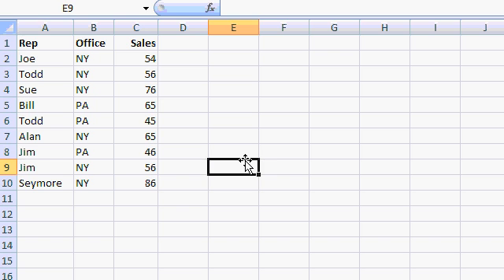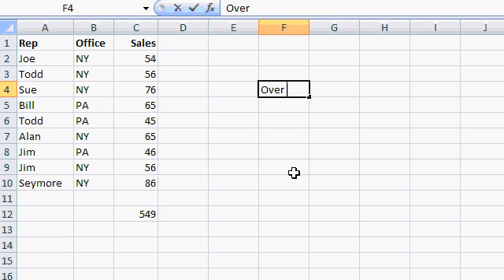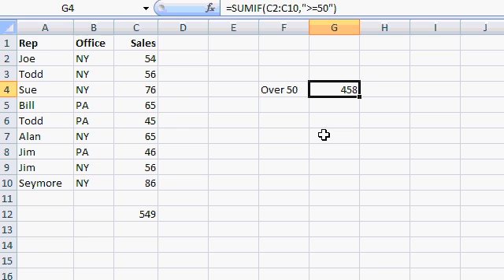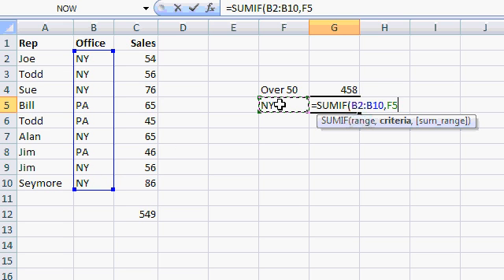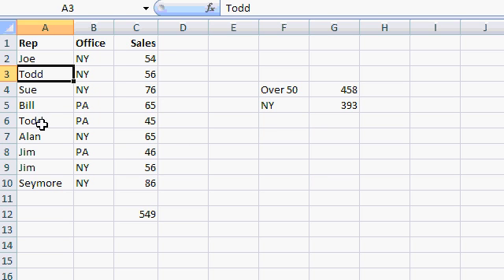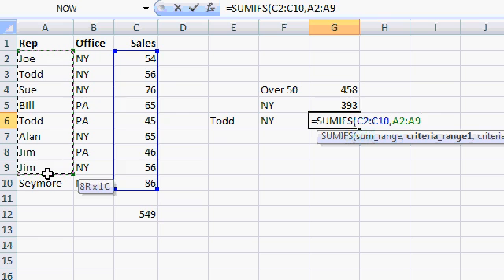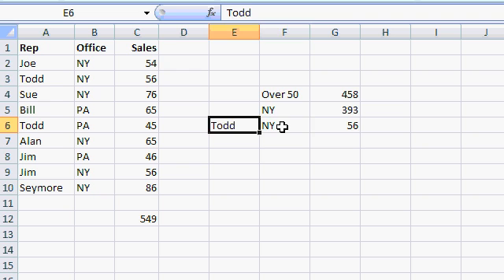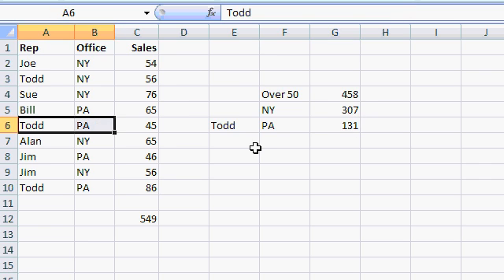Microsoft Excel 2007 Tutorial - New SUMIFS Function in Excel 2007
Excel 2007 comes with several new functions, including SumIFs, AverageIFs, CountIFs, IFError, and more. I cover all of these new functions in detail in my new  Upgrading to Excel 2007 Seminar. This free video will show you how to use SUMIF and SUMIFS.